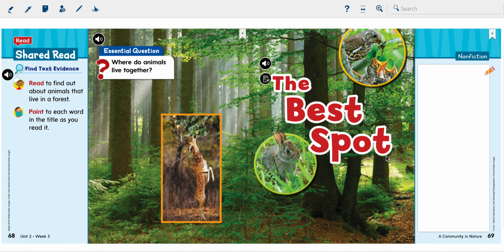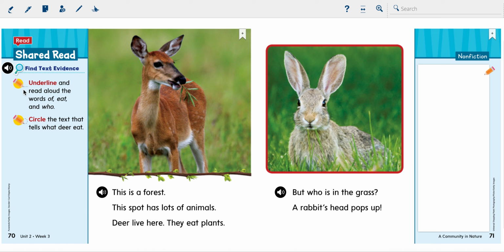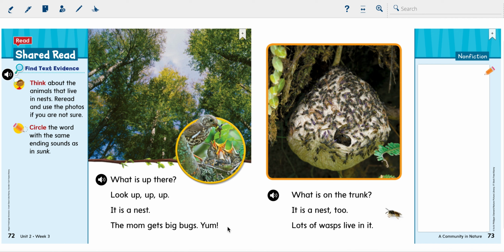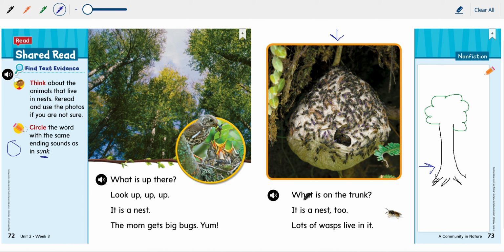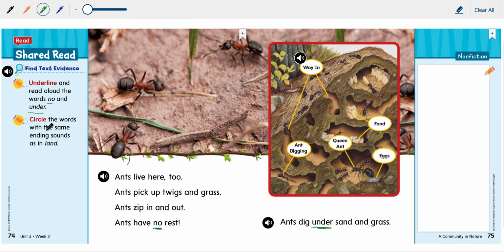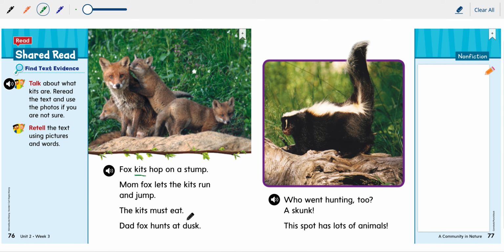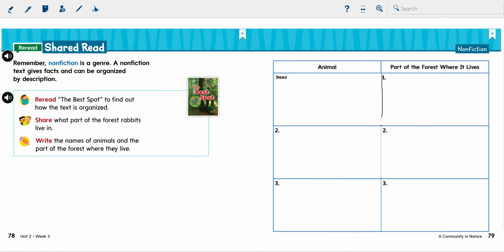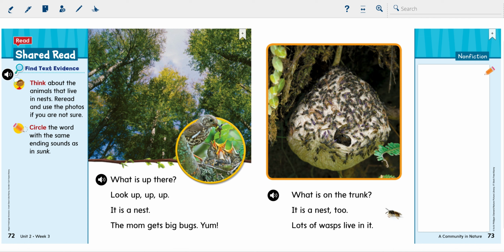The Best Spot (Active Read Aloud)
Wonders reading program. Unit 2 Week 3 write in reader story.